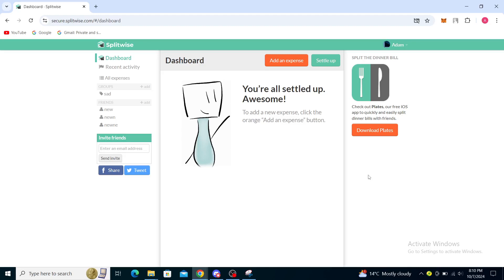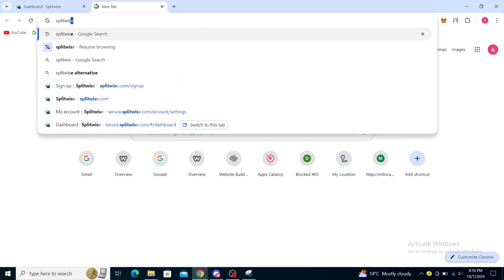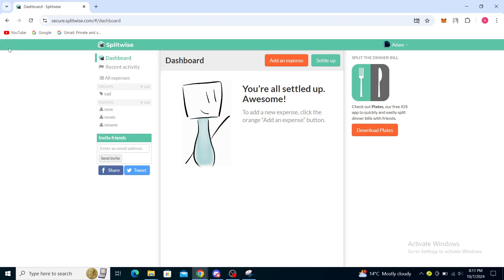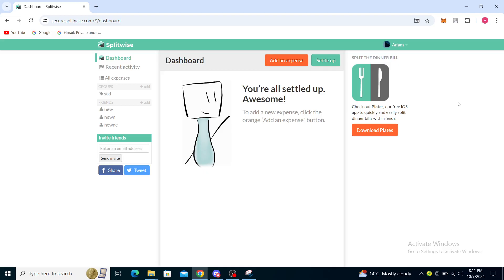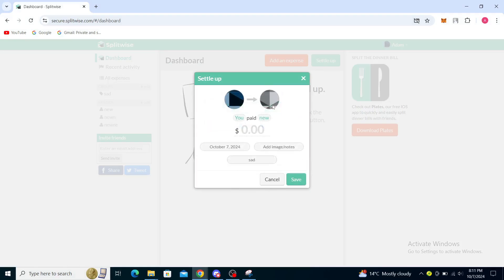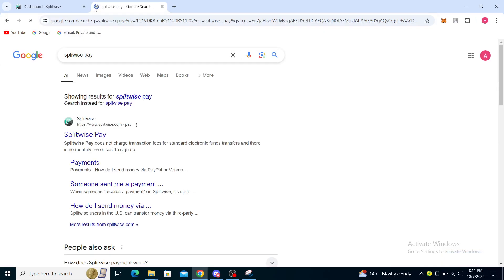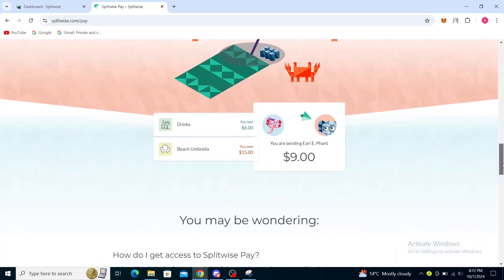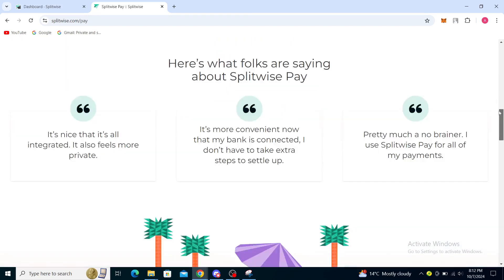How To Connect Splitwise Bank Account (Quick Tutorial)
In this video I will show you How To Connect Splitwise Bank Account. It would be good if you watch the video until the end so that you don't miss important steps.